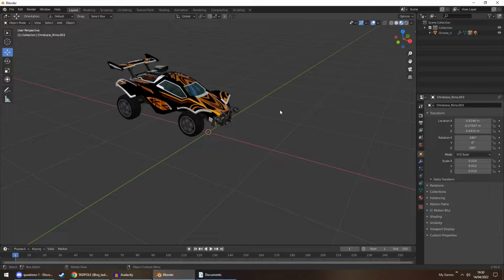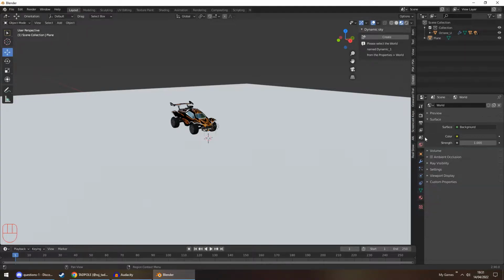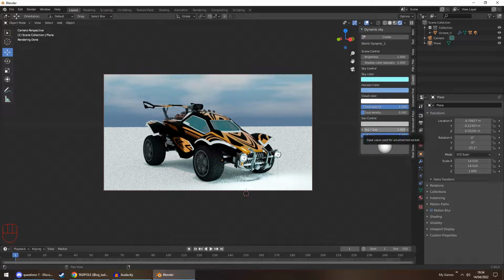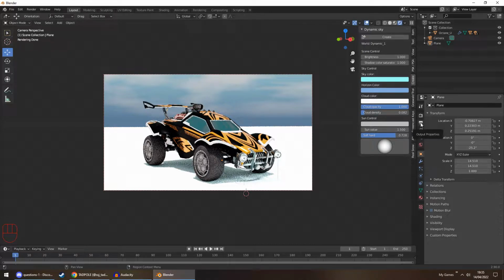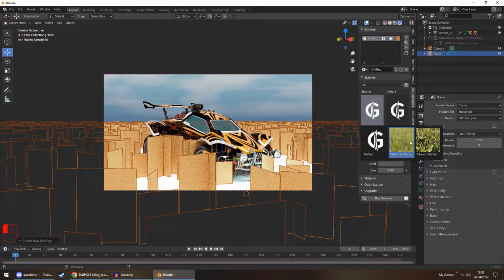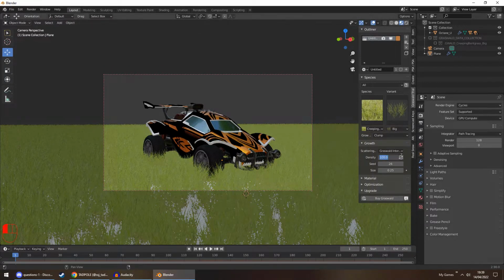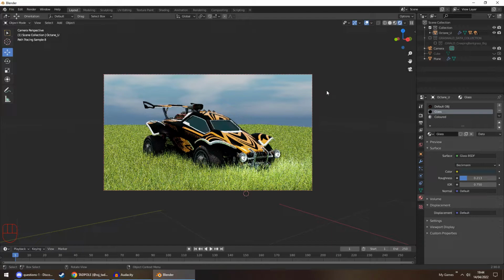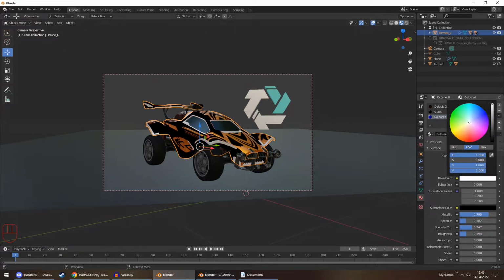HOW TO | Making A World Scene (grass and sky)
Using the Dynamic Sky and Grasswald plugins

0:00  Intro
0:55  Dynamic Sky
6:11  Grasswald
14:07  Upcoming Videos
15:03  Outro